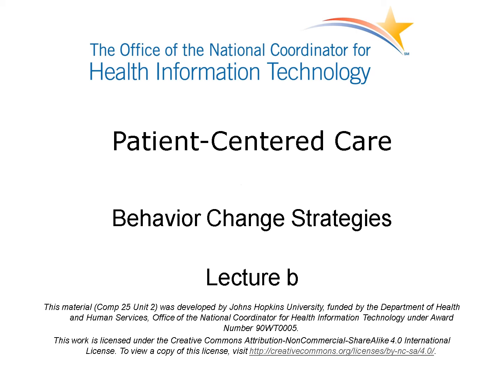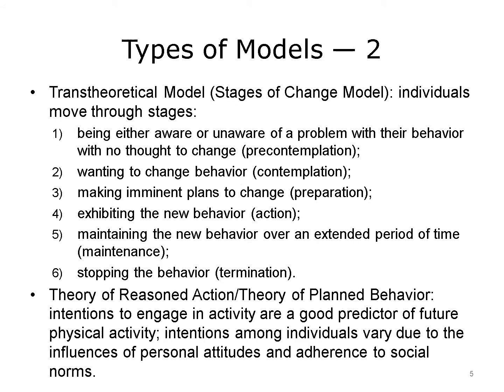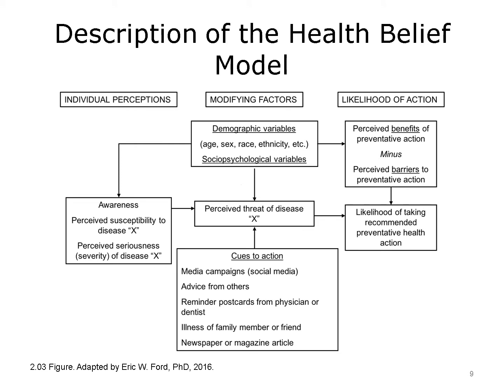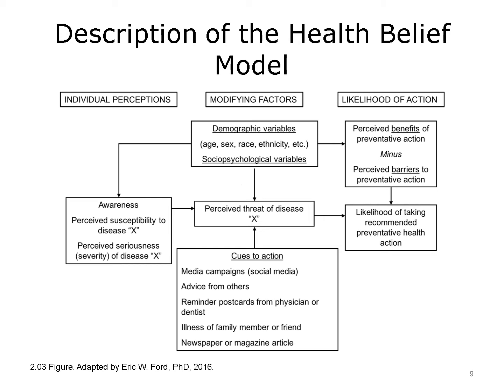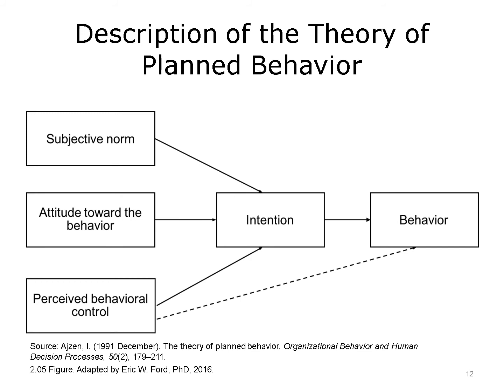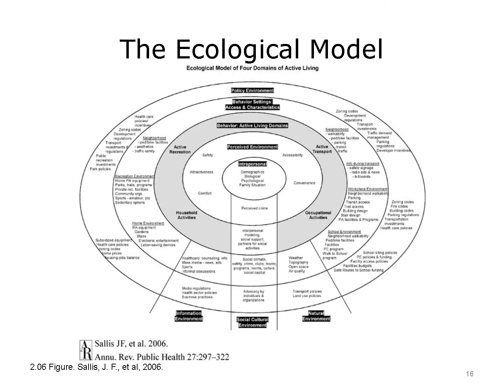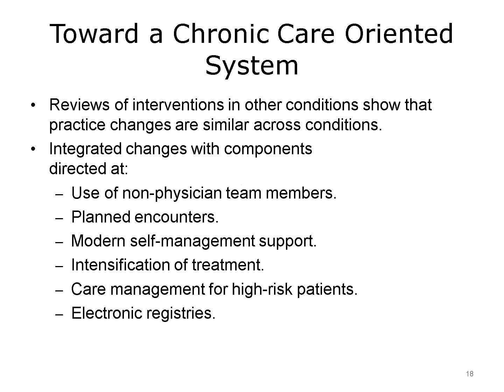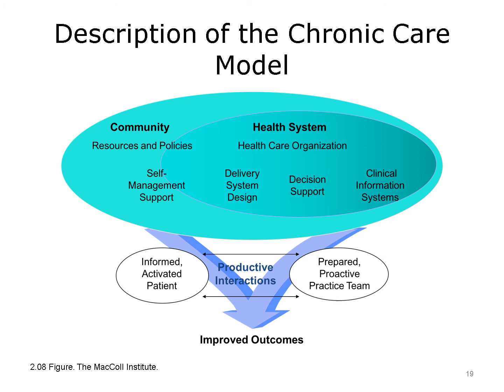Unit 2: Behavior Change Strategies - Lecture B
Comparison of Behavior Change Strategies